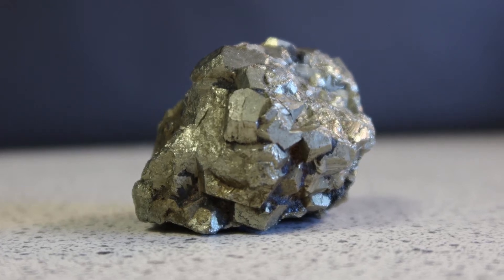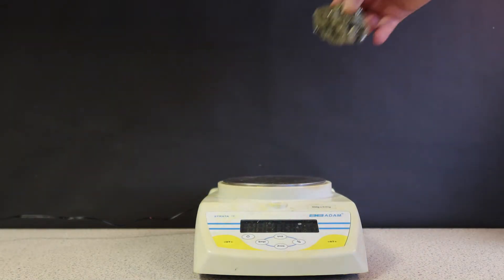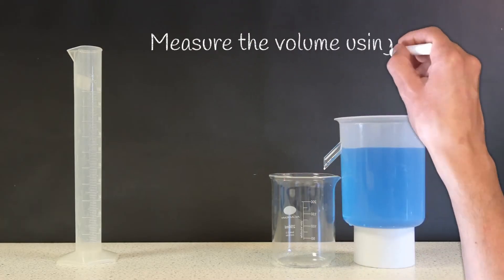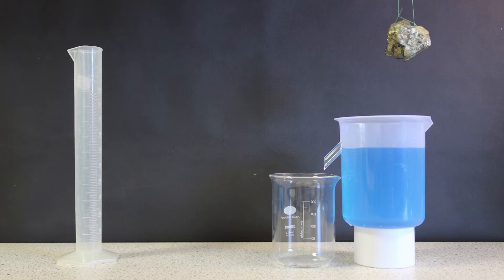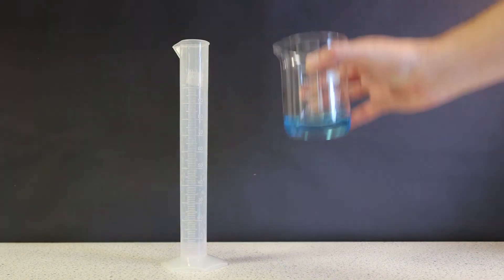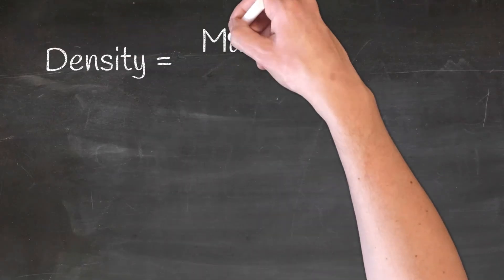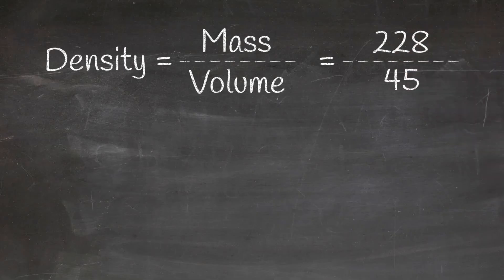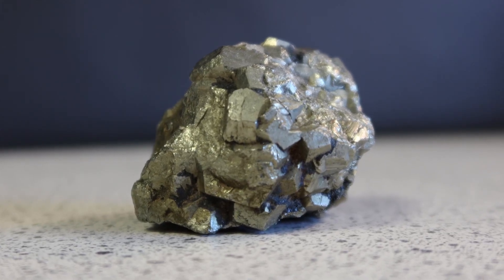Measuring the Density of an Irregular Shaped Object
A quick video showing how to measure the density of an irregular shaped object